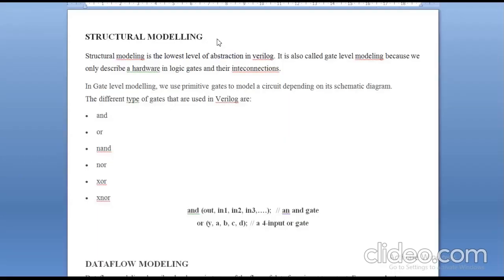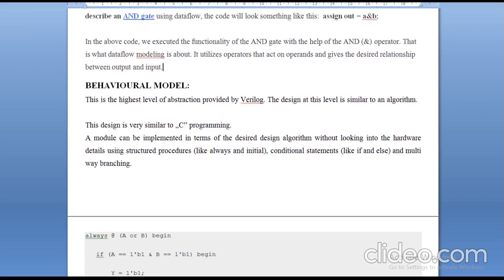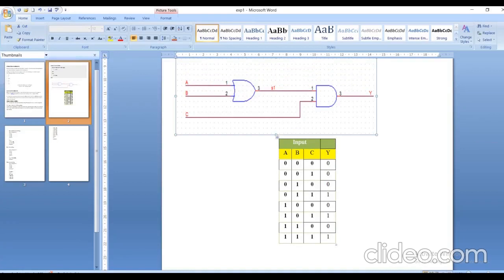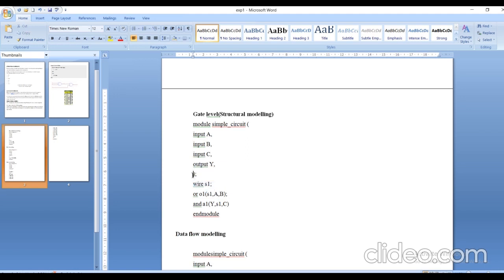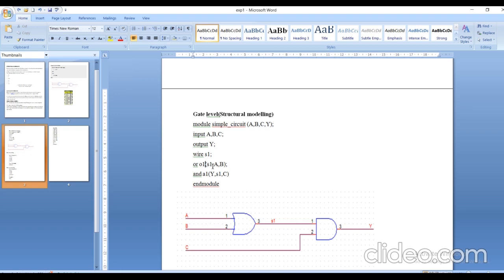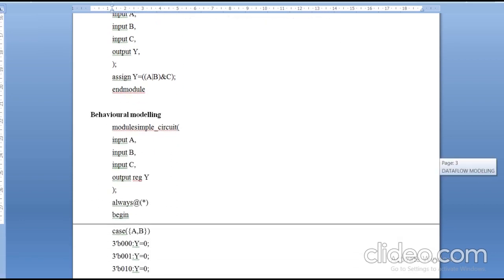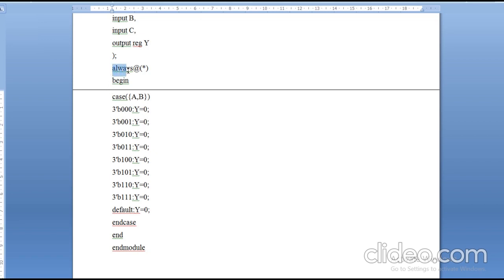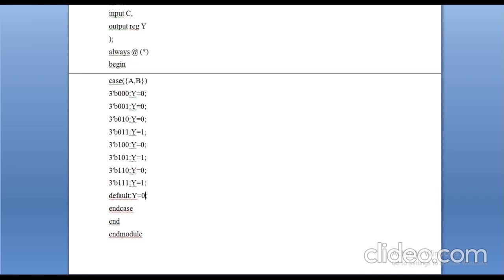Digital Design and Computer Organization (BCS302) -Program 3 Part 1